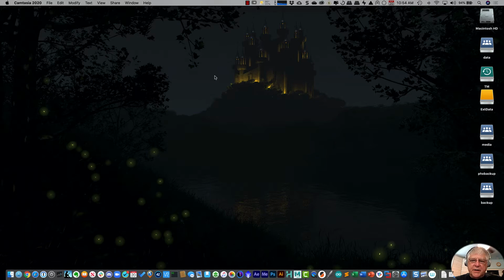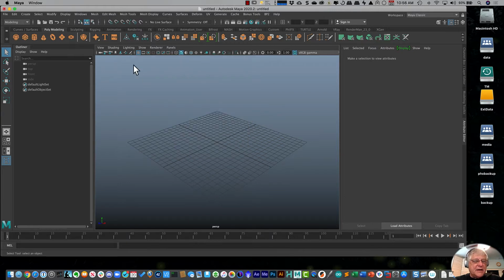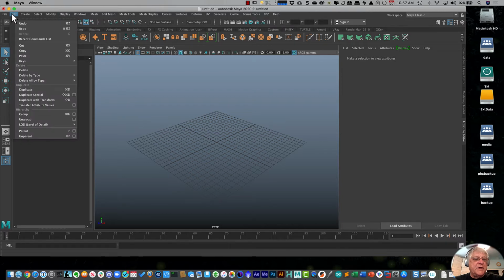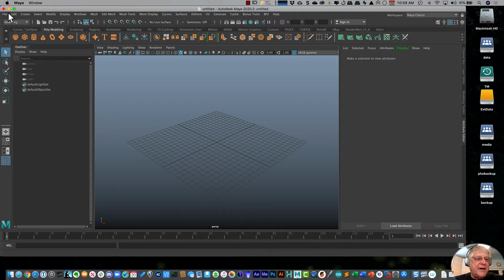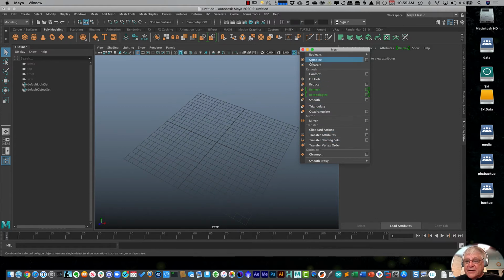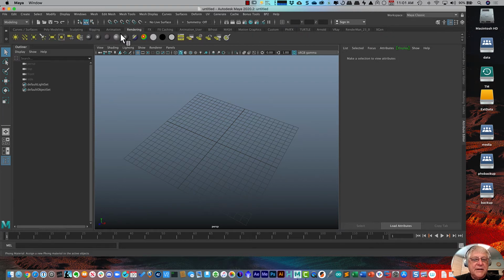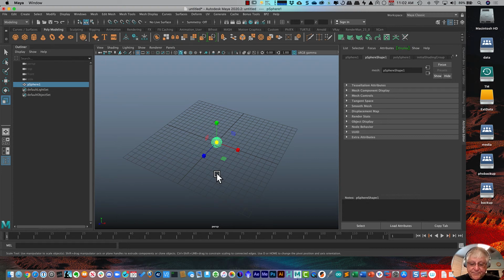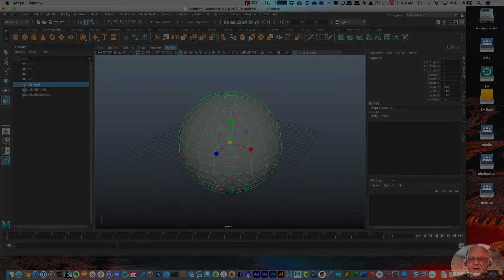Opening Maya 2020 for the First Time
This is a brief introduction video used for my 3D art classes.  It shows opening Maya 2020 for the first time.  It as a very brief discussion of the layout of the tool and discusses some of the features with the menus.  This is only meant to be a quick introduction.  There will be more tutorials to follow as I walk through the various functions and operations of the software.